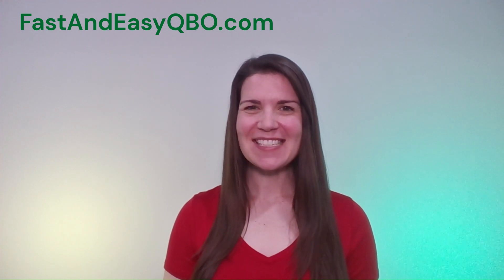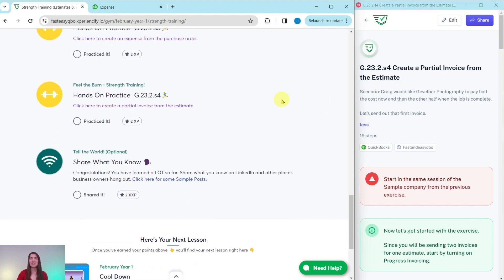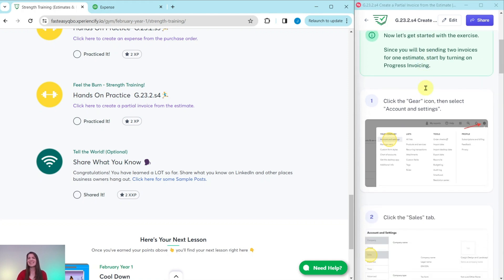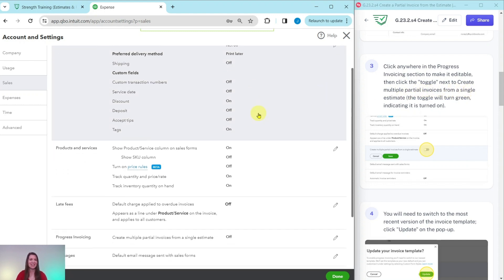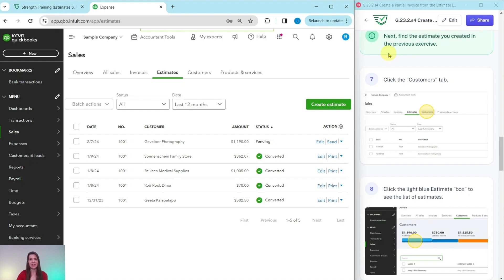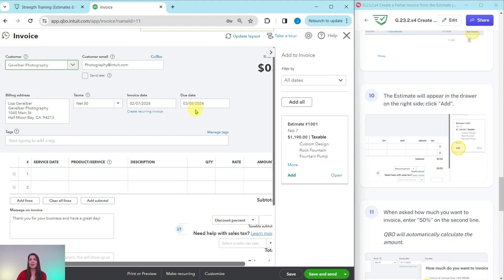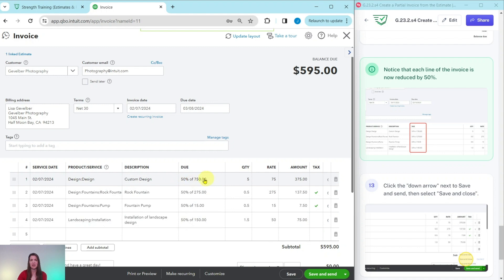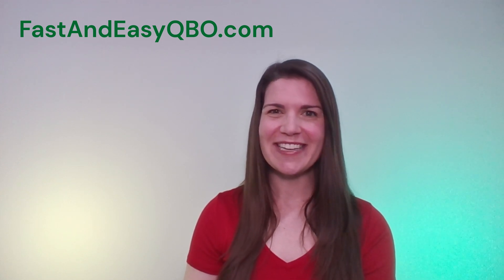Let's Practice QBO - Create a Partial Invoice from the Estimate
Follow along in the February 2023 Strength Training section.